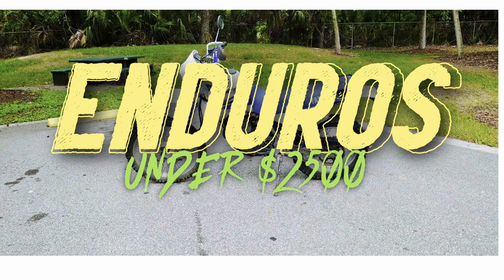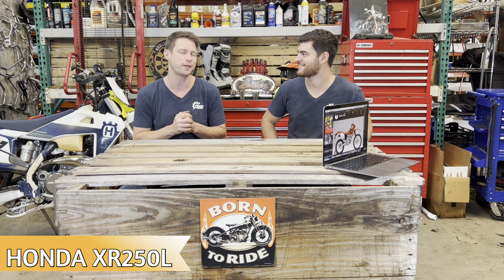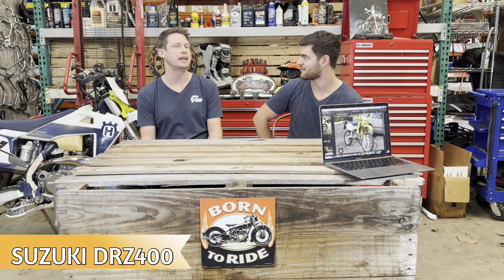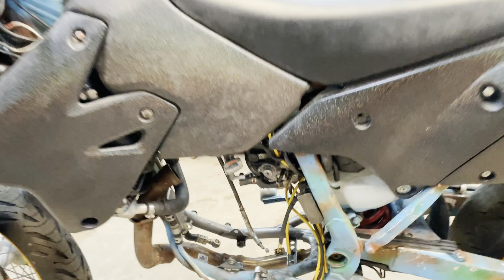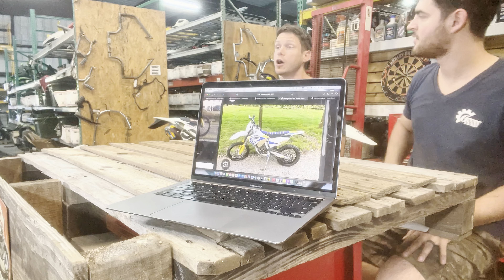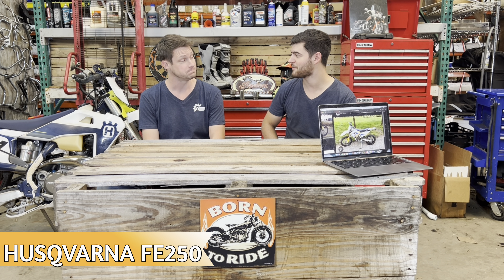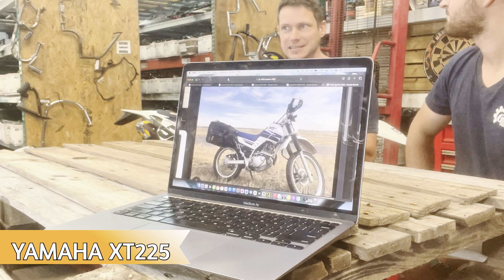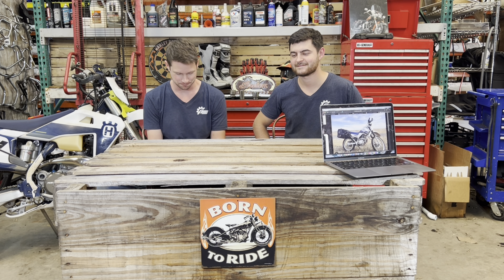Top 5 Best ENDUROS Under $2500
Send in pictures of your motorcycle whether it’s a cruiser, sport, enduro, adventure bike to have a chance to have it appear in one of your videos!

Intro: 00:00
Honda XR250L: 00:15
Suzuki DRZ400: 1:46
Honda CRF250L: 5:02
Husqvarna FE250: 6:35
Yamaha XT225: 9:34
Anecdotal: 10:30
Outro: 11:02